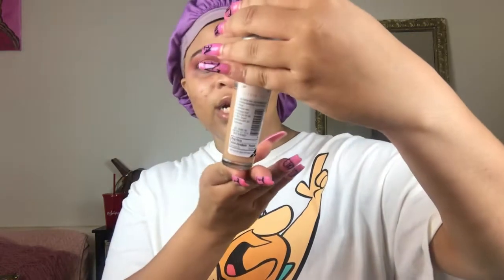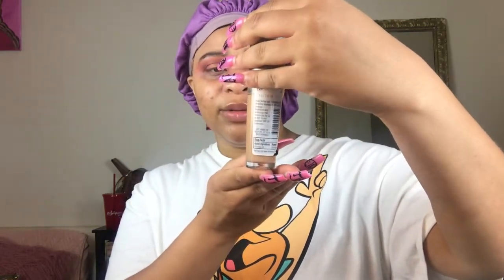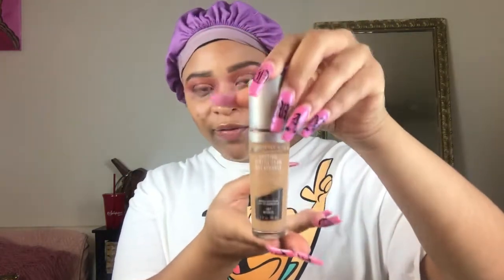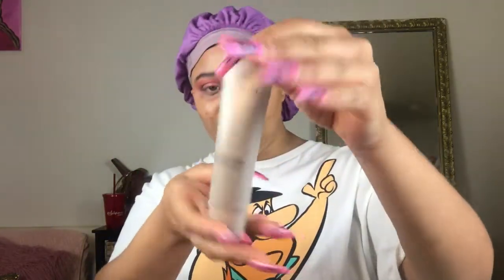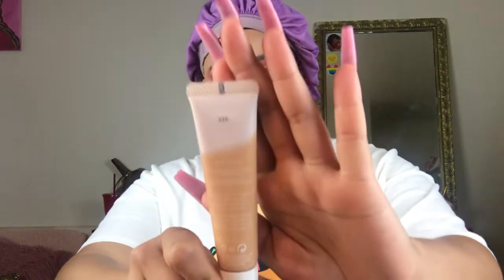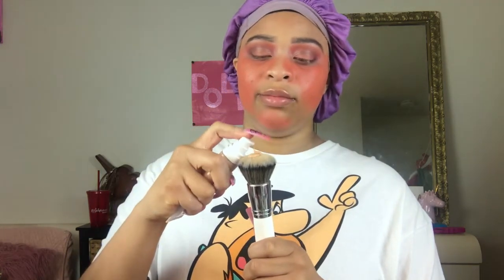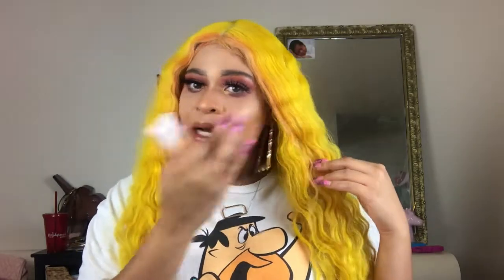Fenty Beauty Pro Filt'r Hydrating Foundation Review&7 Hour Wear Test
Open me,I promise I don't bite;)!

Hey there my loves!So if you can't tell,I am testing out the new Fenty Pro Filt'r Hydrating Foundation along with the new Fenty Beauty Hydrating Primer today.I also am doing a wear test so you guys can see if this foundation really lives up to what it is supposed to do!Want to know my thoughts?Keep watching and enjoy.

The foundation retails for $35.00 USD.

The primer retails for $32.00 USD.

I am in the shade 220.

What do I have on?:Bamboo Hoops-Fashion Nova

Necklace-Walmart

Fred Flinestone Graphic T-Shirt-Walmart

FAQS
24
Fashion Media Major
African American
New Jersey Native

Video Equipment
Camera-Samsung WB110F
Backdrops-JoAnn's Fabrics
Tripod-Amazon
Editing Software:AVS Video Editor
Lighting:2 Soft Boxes from Limo Studios(purchased through Jet.com)

AliPearl Hair-dollyroman

Highlighter Goddess-DollyR

Valencia Lashes-dollyroman

FTC:Anything mentioned in these videos have been purchased with my own money unless stated otherwise.I give my honest opinion on everything!I do not make these videos to show off nor brag but to bring things to light for my subscribers.

Music Used in this Video:Imagination-STAR Cast